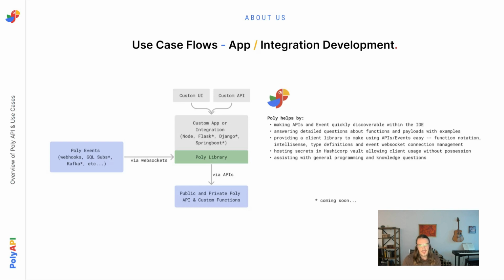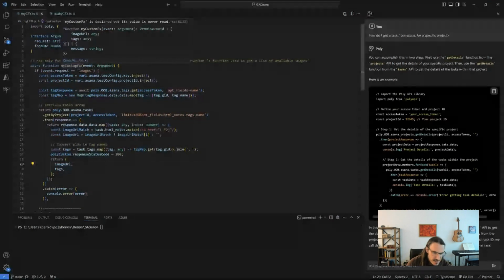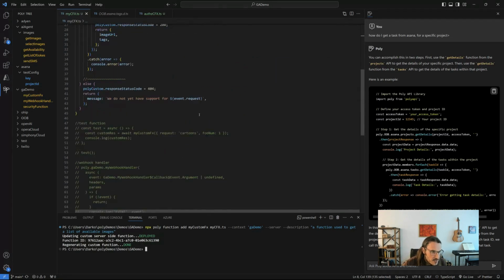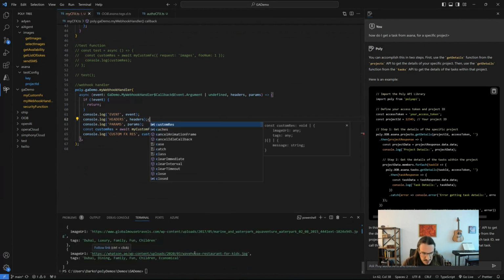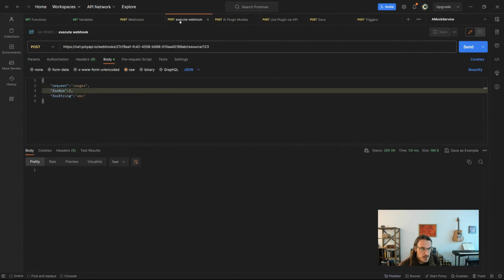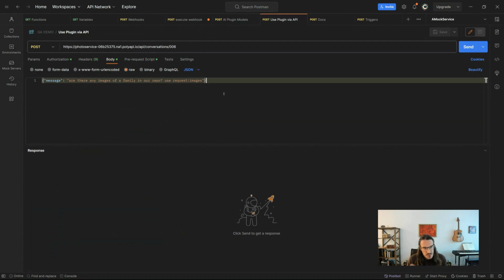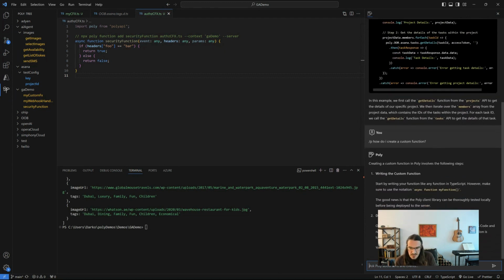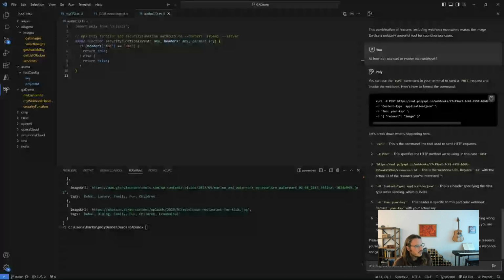PolyAPI GA Show & Tell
Check out the new features in our GA release.